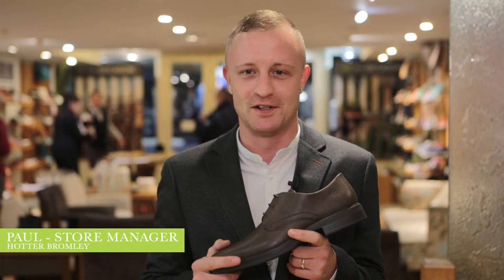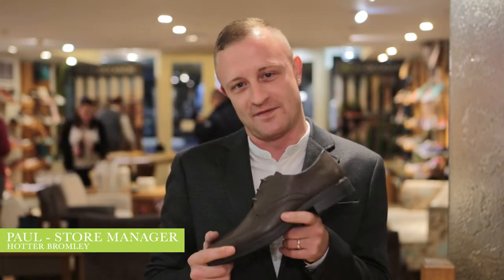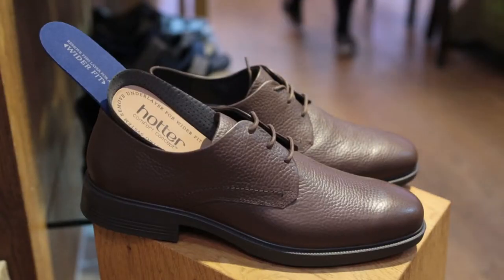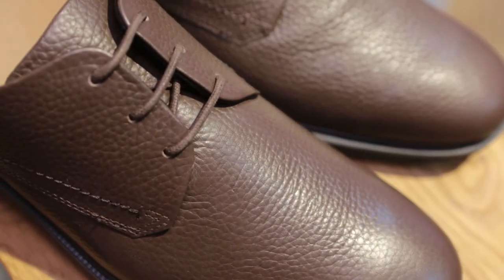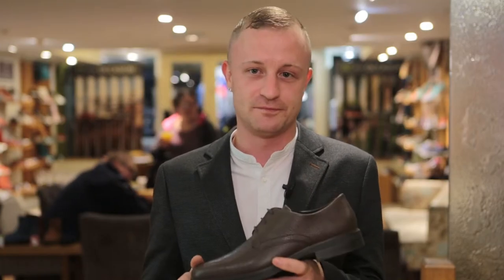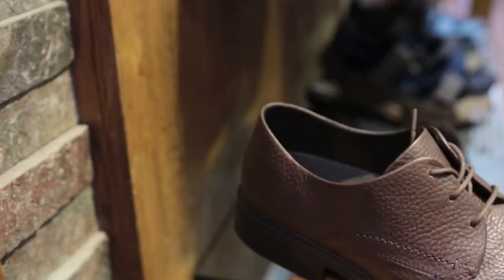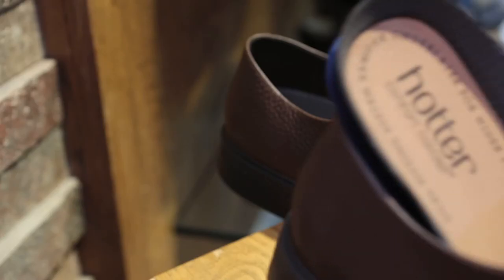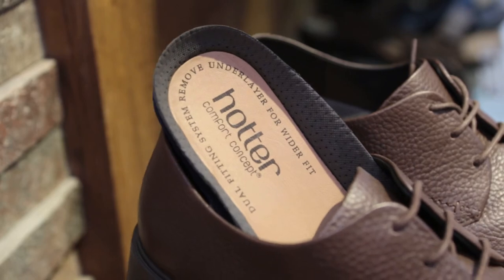Hotter Bromley Store Manager Paul and Bestseller Verdun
Nobody is more hands-on with the shoes than Hotter Bromley Store Manager Paul. His top pick for the season is smart and sophisticated men’s best-seller Verdun that features in the new Hotter TV advert.